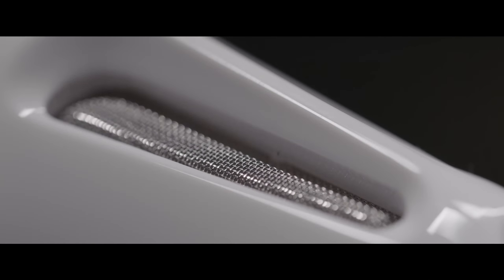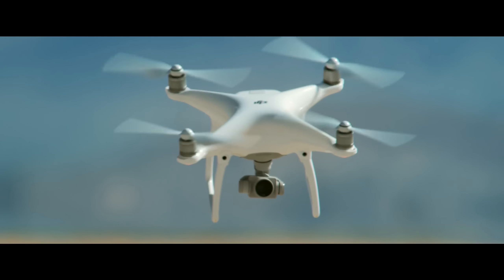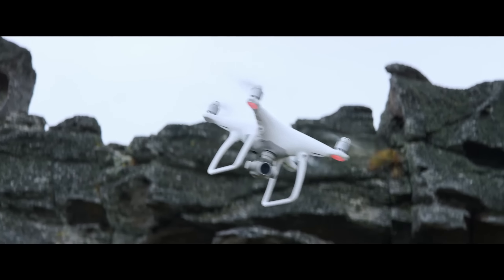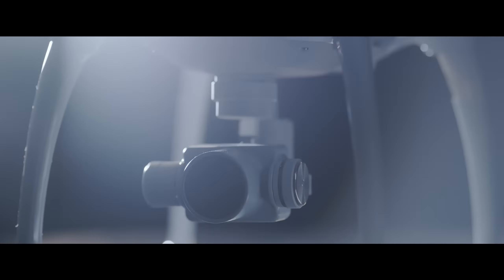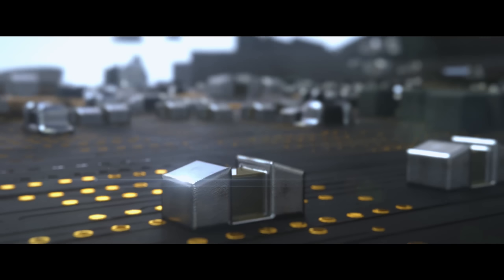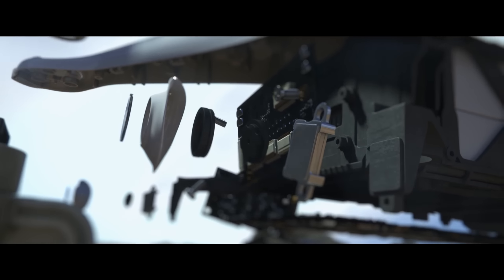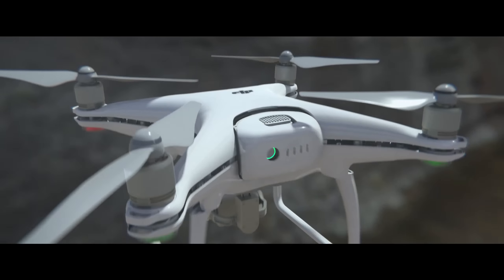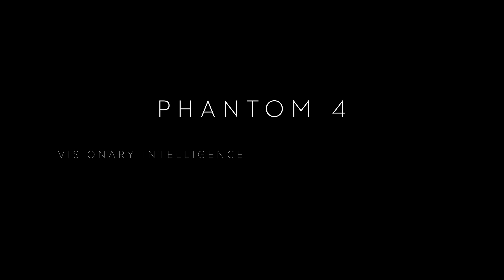DJI Phantom 4 Thrill of Speed